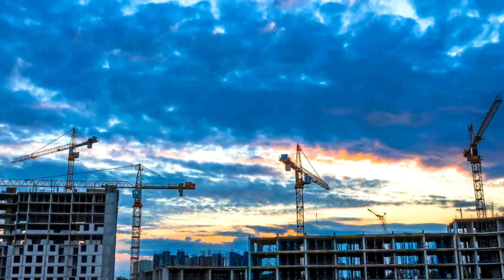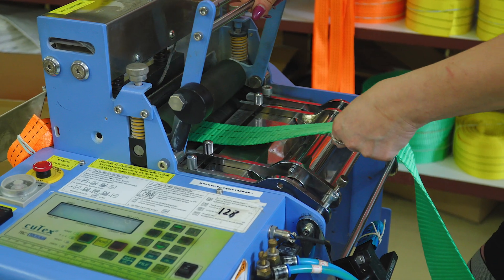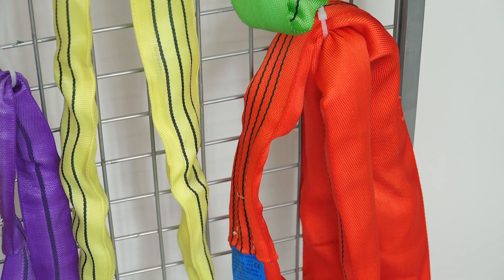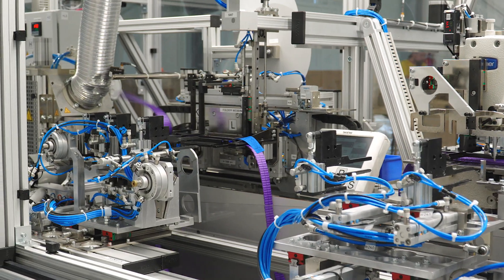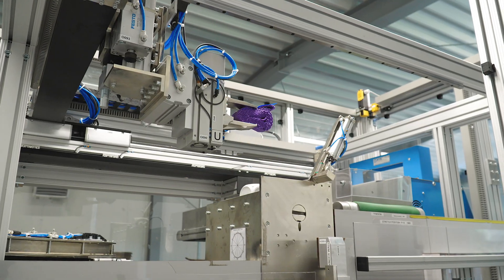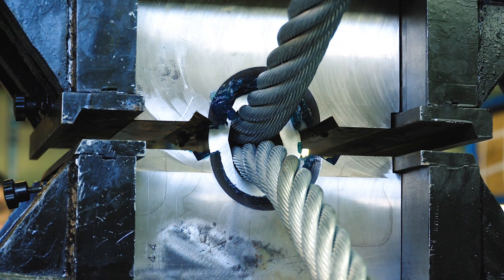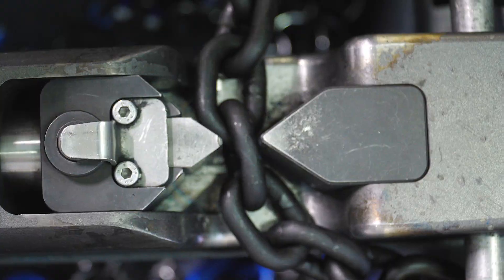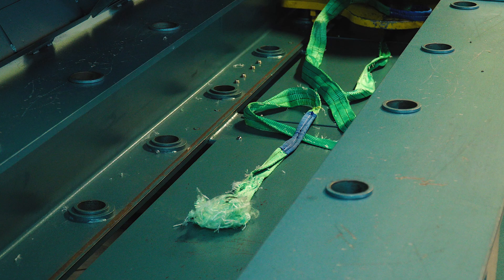Discover the Production of Wire Rope and Polyester Belt Slings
In this fascinating episode, immerse yourself in the mysterious world of lifting slings, crucial components used in cranes, hoists, and gantries.

Although invisible at first glance, lifting slings play an incredibly important role in the industry and construction, where the safe lifting of loads is a priority. We're heading to the EXAR facilities in Bielsko-Biała, where various types of slings and polyester straps are produced.

We enter the weaving workshop, where polyester yarn is transformed into durable straps. They are then cut and sewn on special machines to give them their final shape. Polyester slings, with the highest safety factor of 7:1, undergo rigorous testing, and their quality is confirmed by TÜV NORD certificates.

Subsequent facilities produce webbing slings and wire rope slings. Webbing slings are strong, flexible sleeves filled with polyester fibers, while wire rope slings utilize steel cables of various cross-sections. Each component is carefully matched and protected against unraveling.

The production process of A2 webbing slings takes place in an automated hall, where the straps pass through a press, are cut to the appropriate dimensions, and then the sewing department joins them together. Production efficiency is achieved through automated processes that enable the production of thousands of slings per day.

Chain slings also have their place in the production process. Made from various elements, including chains, links, and connectors, they are customized to order specifications. During strength tests, they undergo destructive tests that demonstrate the high reliability of these components.

Industrial slings are not just ordinary hooks and ropes. They are precision engineering designed to ensure safety and durability in challenging working conditions. Join us on an exciting journey through the production of slings, where quality and precision take precedence.

"Factories in Poland" is a program that takes us on a journey through production plants in Poland, similar to the famous "How it's made" format. In each episode, we learn about the process of making various items, such as machines, yachts, food, heaters, and much more. Thanks to this program, we discover the backstage of production and delve into the world of science and technology, which hides many curiosities and surprises.